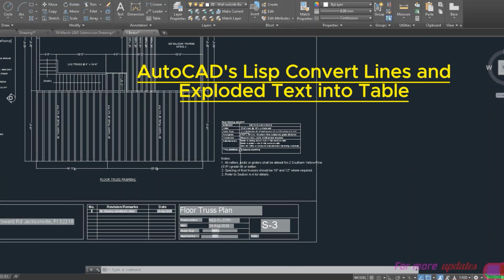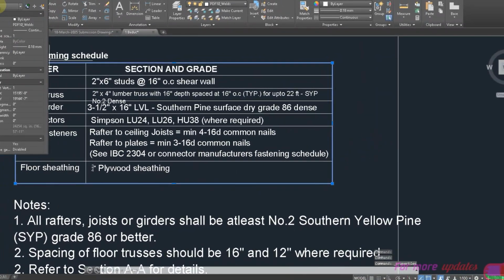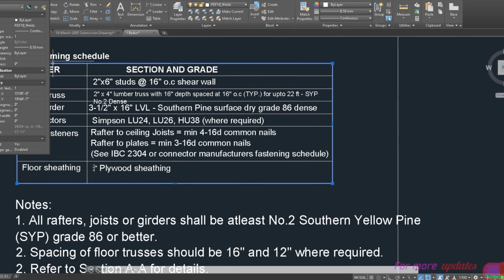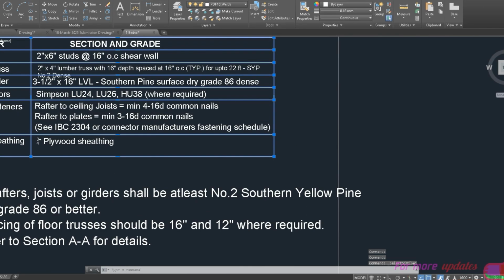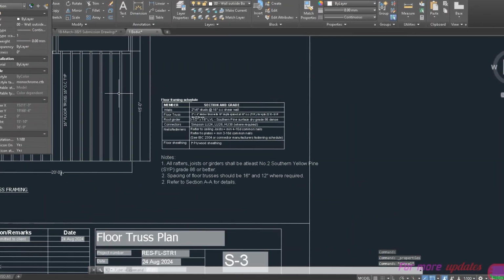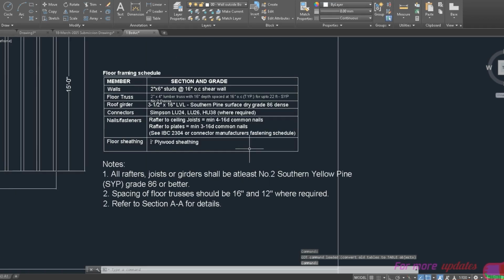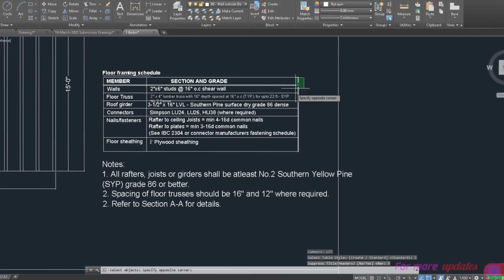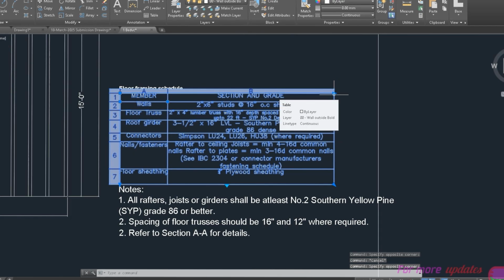AutoCAD's Lisp Convert Lines and Exploded Text into Table.